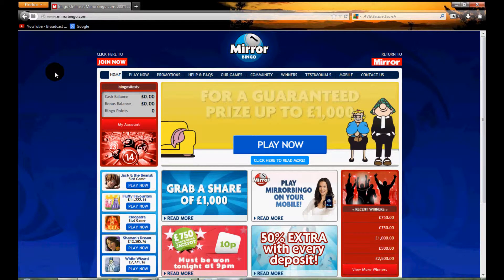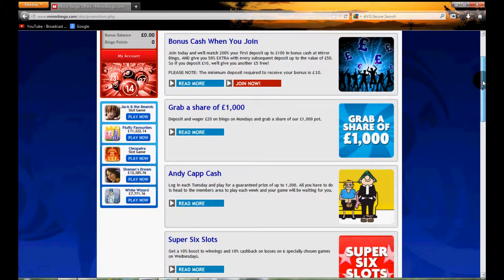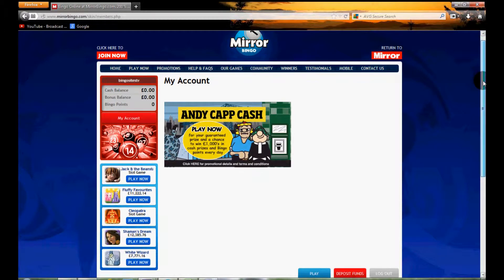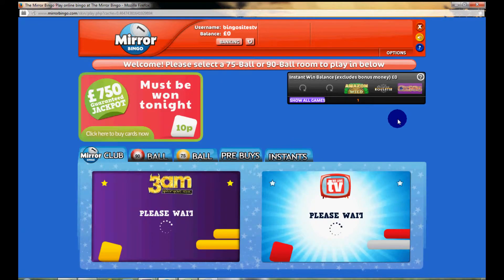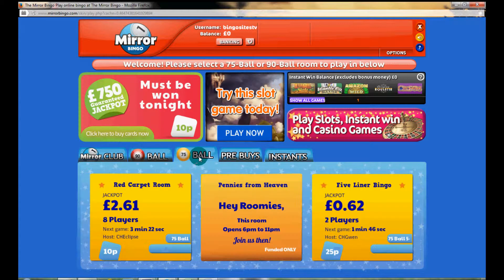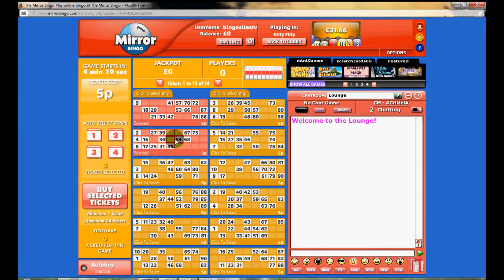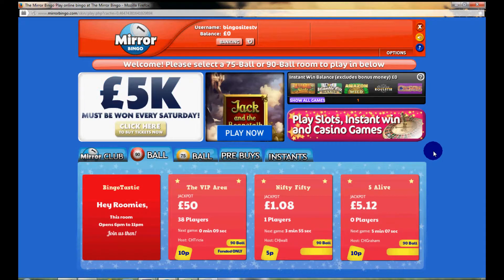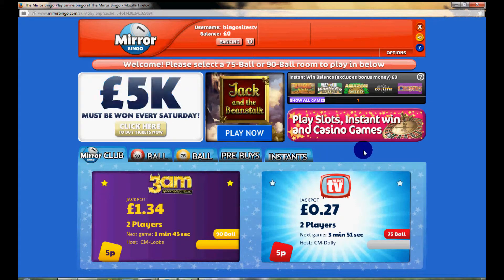Mirror Bingo Review - Bingosites.tv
for the full review.

If you're looking for the best bingo deals from the safest and most trusted bingo sites then be sure for some exclusive offers and promotions.